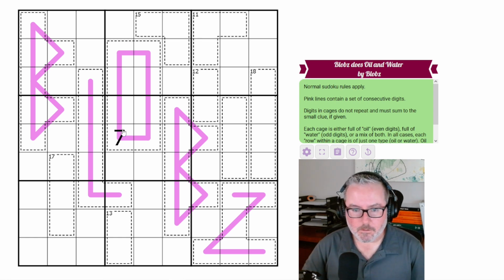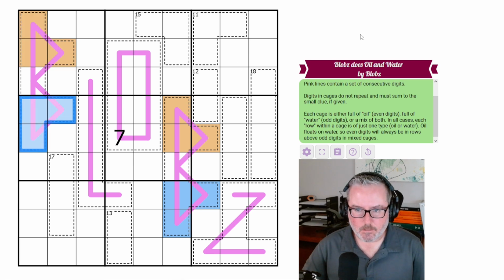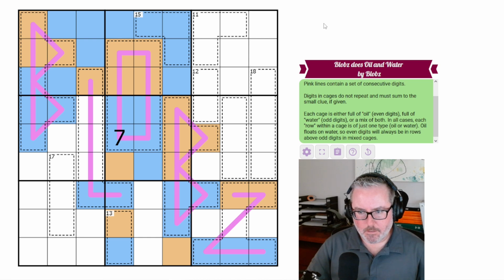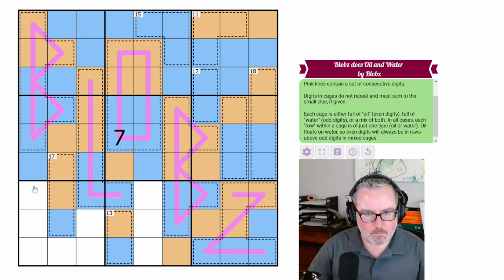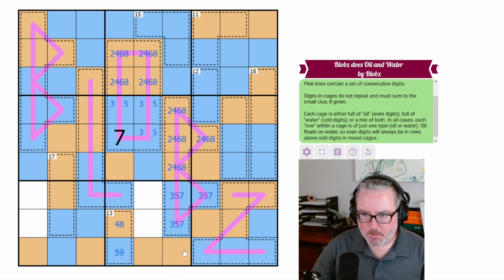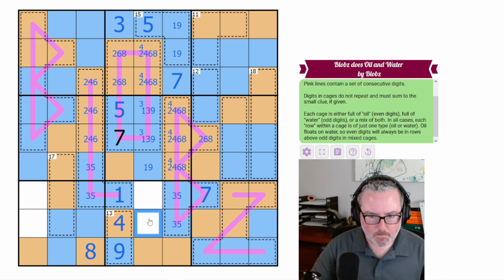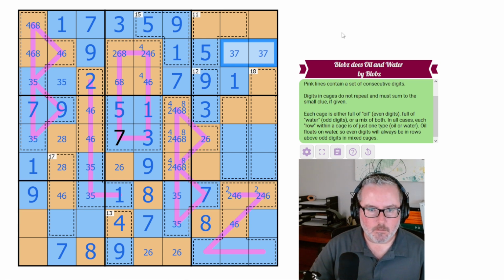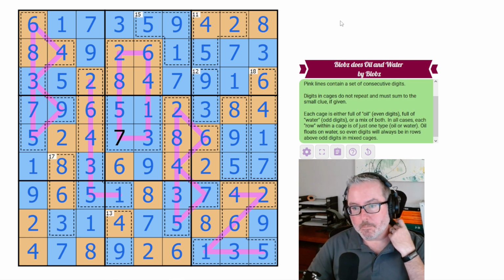Trying to mix Oil and Water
Logic Lemur solves 'Blobz Does Oil and Water' by Blobz
A sudoku with Renban Lines, Killer Cages and Oil and Water.

Rules:

-Pink lines contain a set of consecutive digits.
-Digits in cages do not repeat and must sum to the small clue, if given.
-Each cage is either full of "oil" (even digits), full of "water" (odd digits), or a mix of both. In all cases, each "row" within a cage is of just one type (oil or water). Oil floats on water, so even digits will always be in rows above odd digits in mixed cages.

Video Contents:
00:00 Intro and Rules
02:22 Sudoku Solve
36:36 Outro